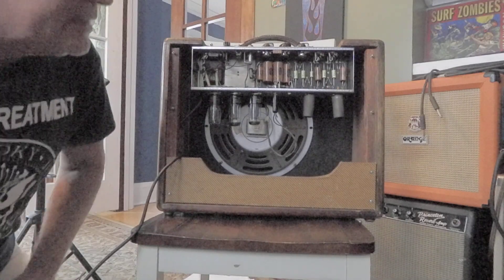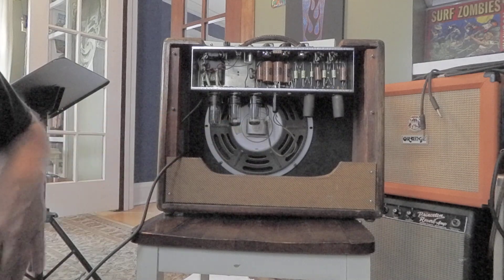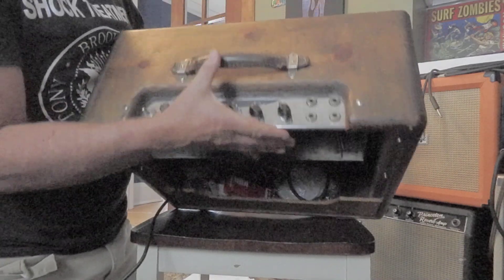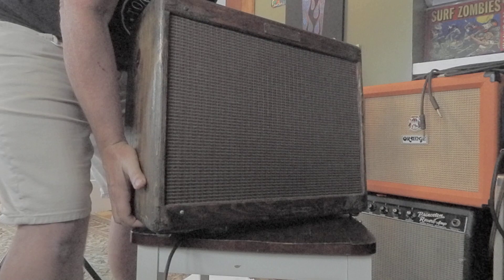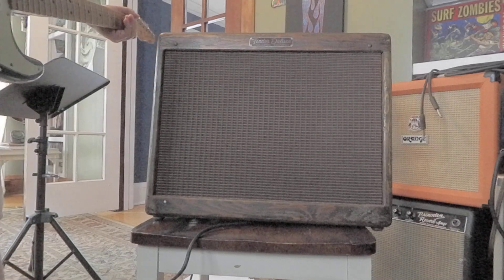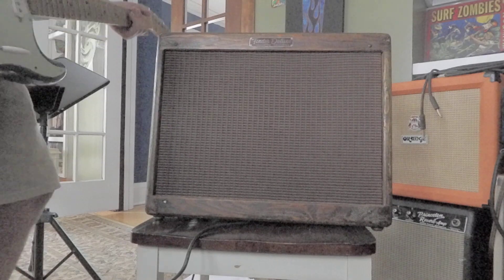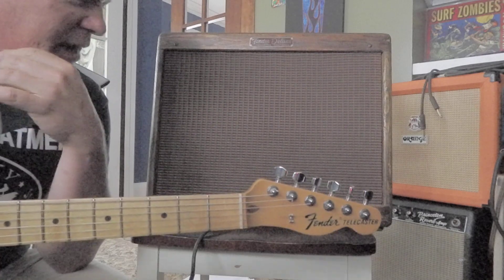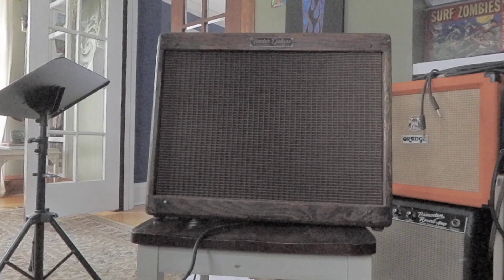1957 Fender Deluxe Amp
Doing a little test on the '57 Deluxe.